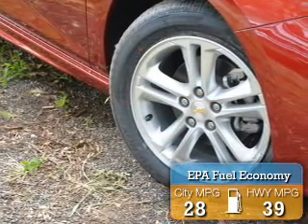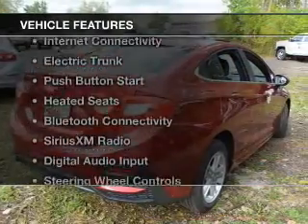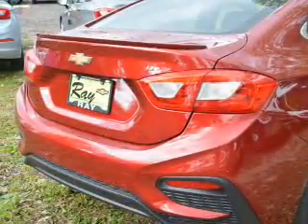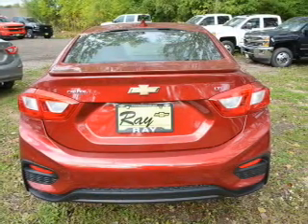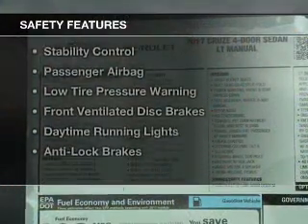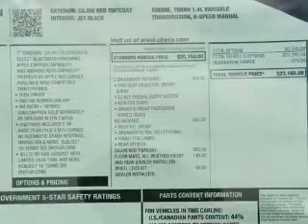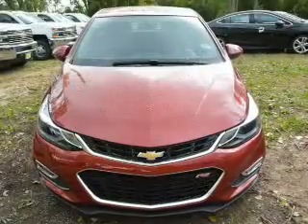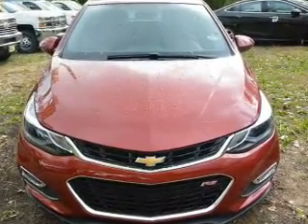2017 Chevrolet Cruze - Fox Lake IL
Ray Chevrolet

Year: 2017
Make: Chevrolet
Model: Cruze
Trim: LT
Engine: 1.4 liter inline 4 cylinder 16 valve
Transmission: 6-Speed Manual
Color: Red Tinted Clearcoat
Mileage:

Address:
39 N Route 12
Fox Lake, IL 60020